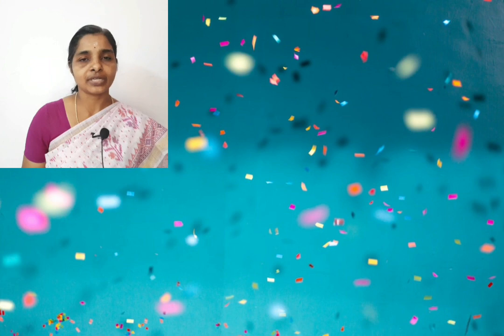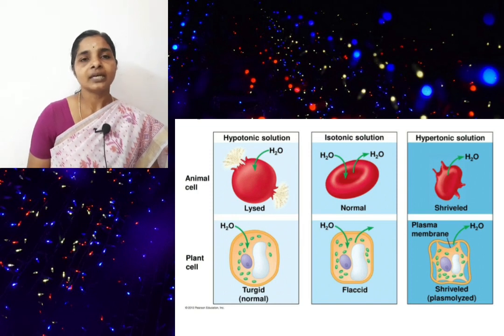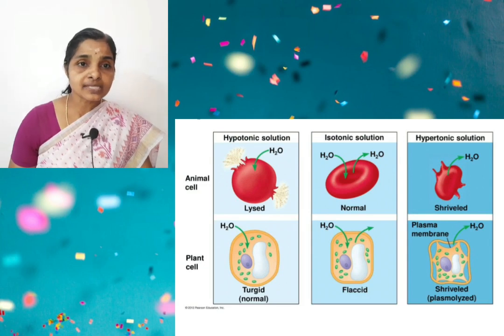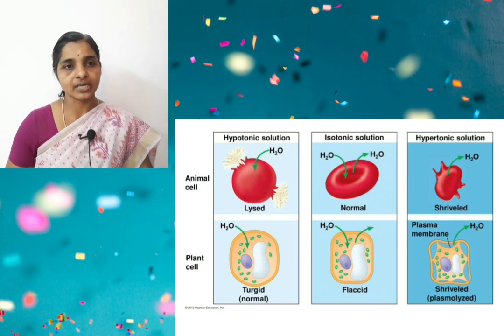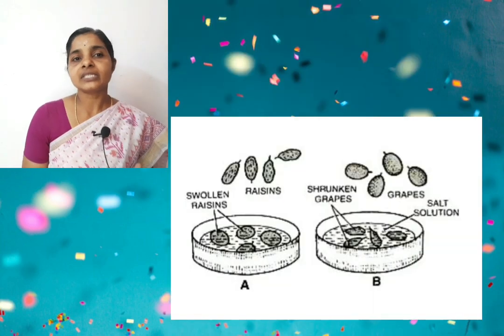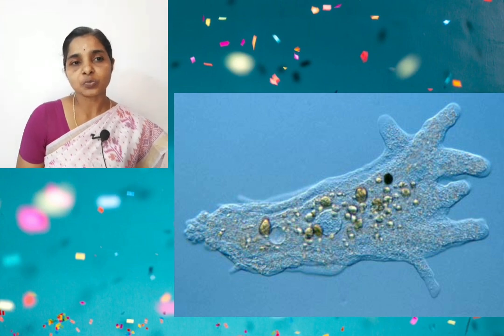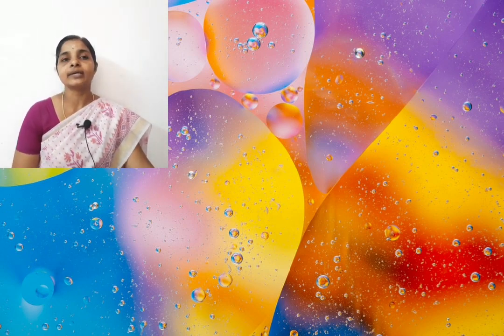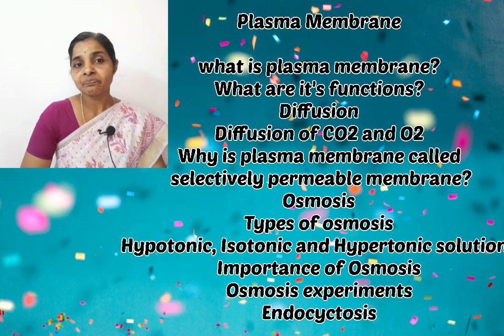The Fundamental Unit of Life - Part 3